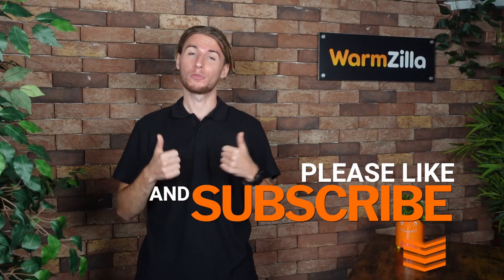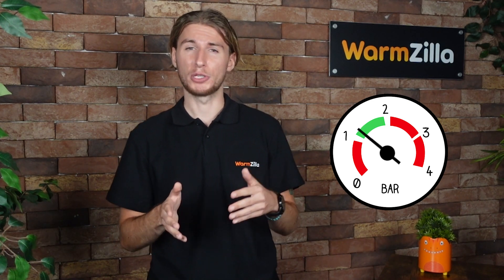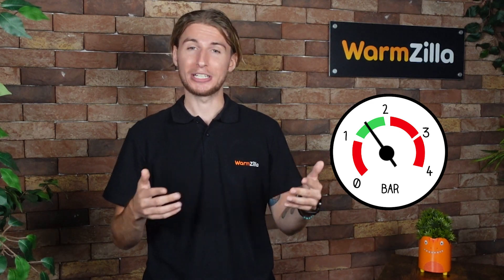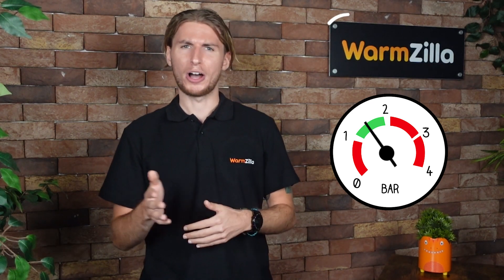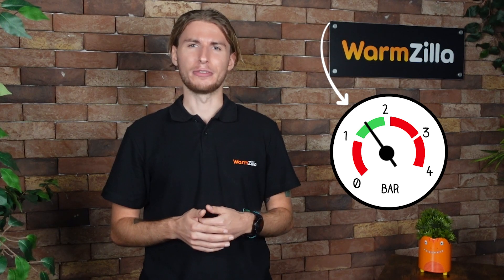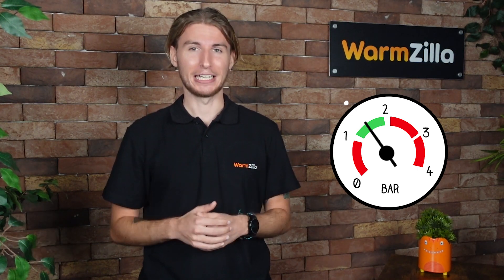Why is my boiler pressure too high?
There are a few culprits that could be the cause of your boiler pressure being higher than it should be, the same as your blood pressure. Watch this video and find out the most common causes and fixes; for boiler pressure, not blood pressure.

If you would like to read our blog on why your boiler pressure is too high, and, more importantly, how to fix it,

it takes a couple of minutes. Finance plans start from around £10 per month, £0 deposit and 0% APR is available if you want to spread the cost.